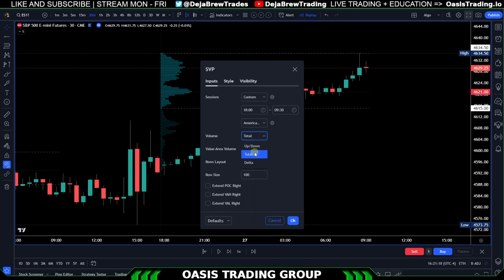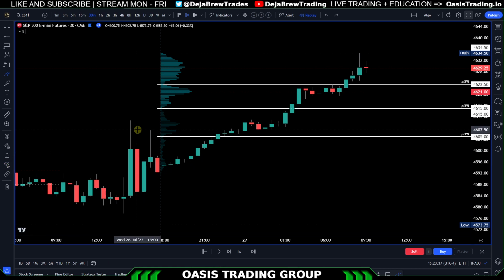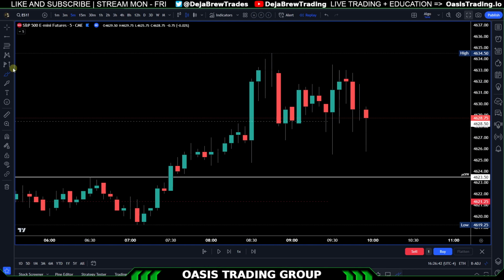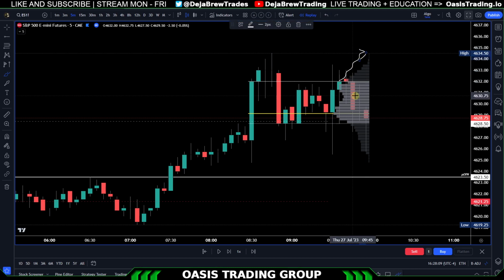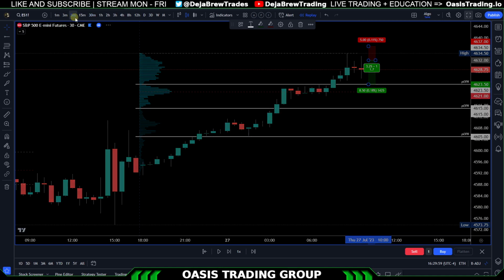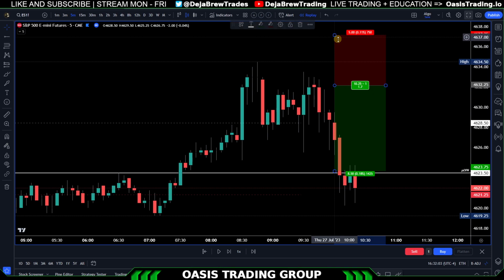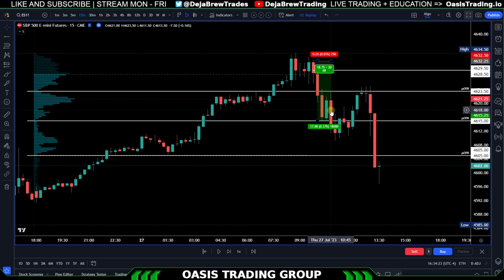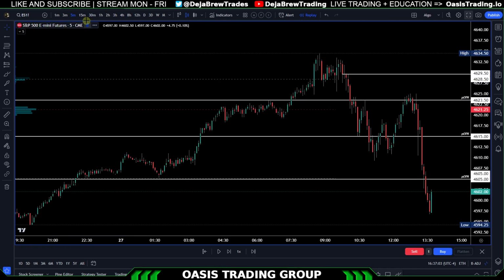Master this Overnight Fade Setup.